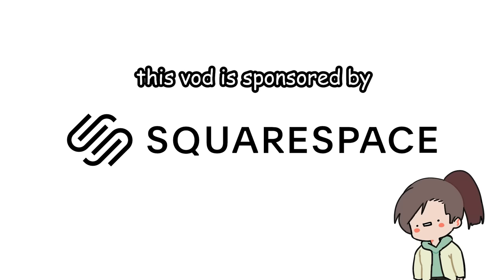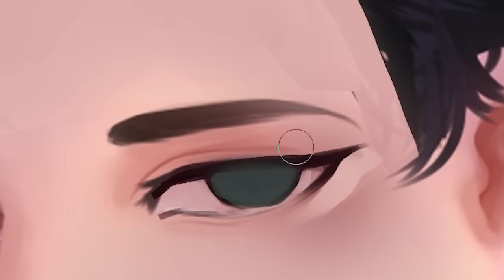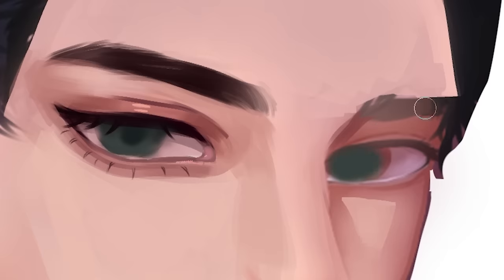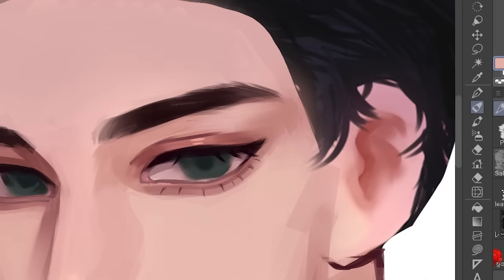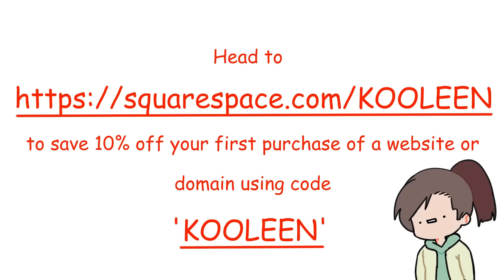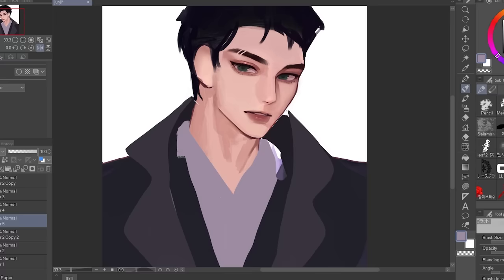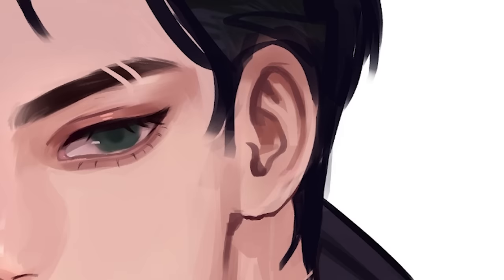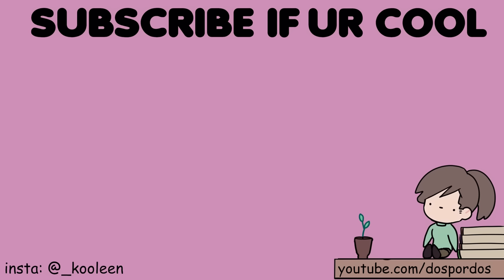FIXING YOUR UGLY ART 3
my brushes
old pen content id: 1358977
new pen content id: 1702959
hair brush: 1868700